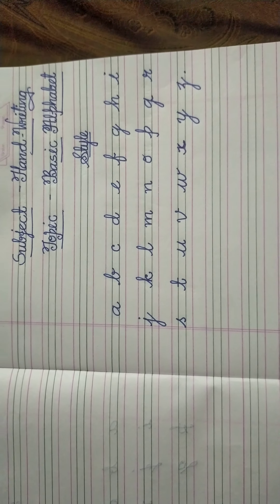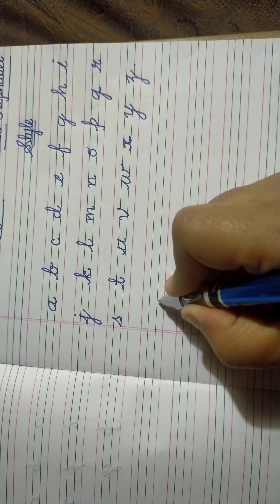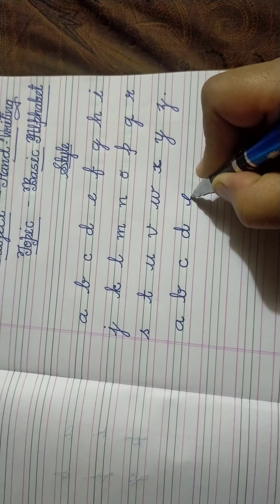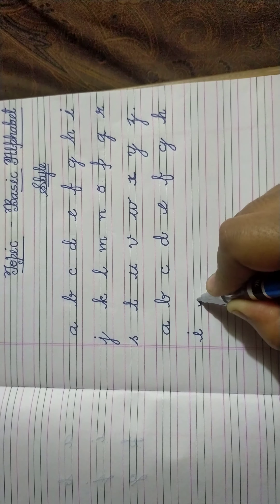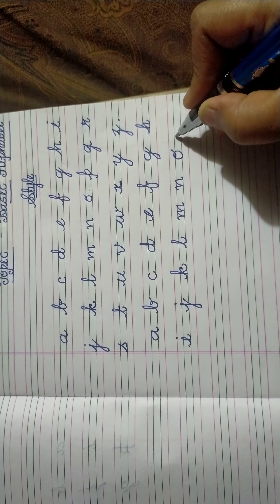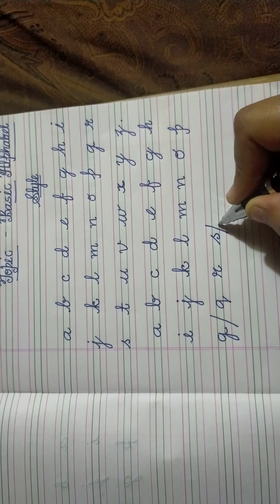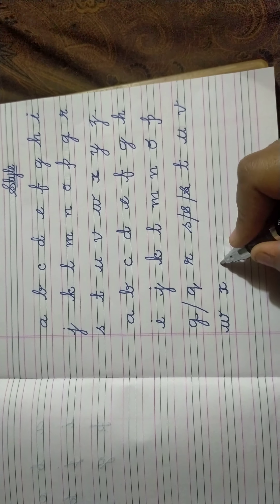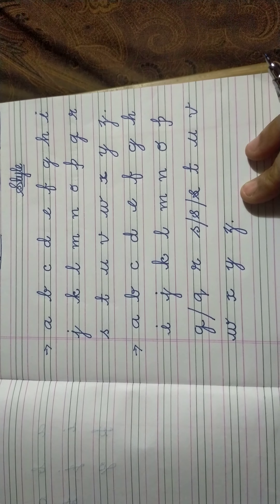Khaiser handwriting channel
Lesson 1 for grade 1 &2